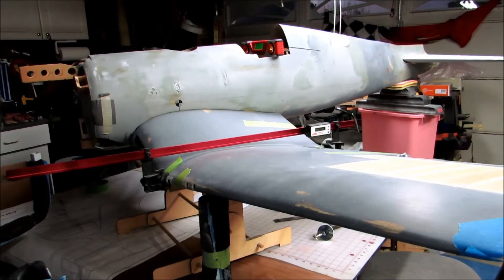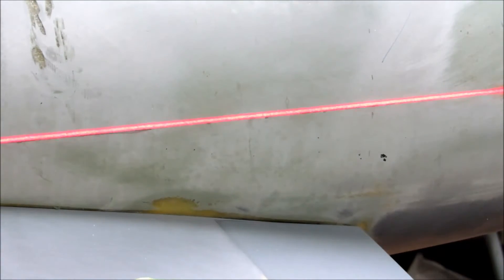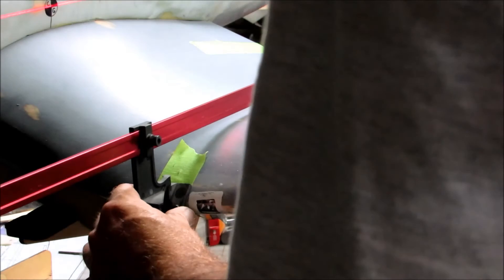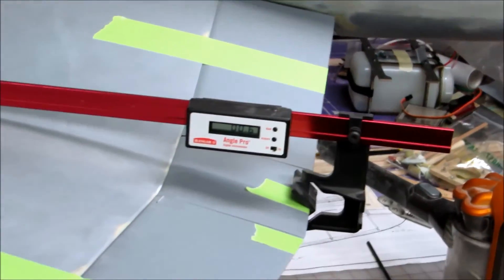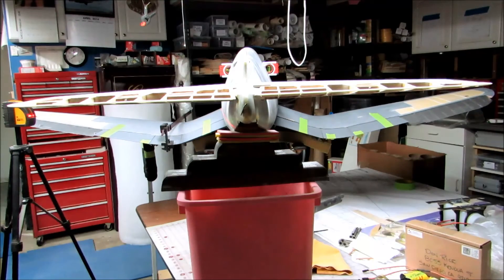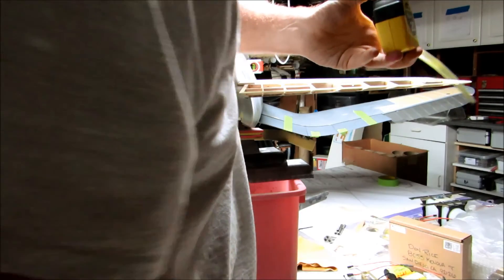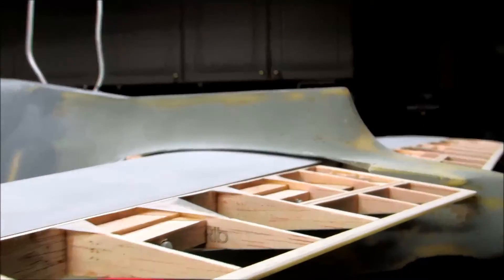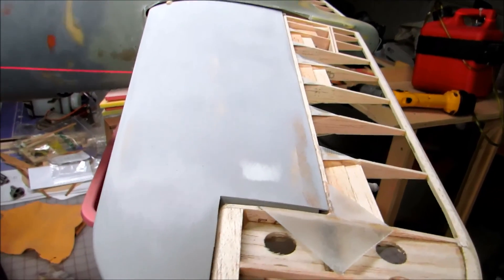Corsair #73, How to Align a Stab on Your Never Ending Corsair Project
Installing a stab on a plane "I Care About" can be a rather involved process. I must first level the fuse and the wing, and then find a way, with multiple measuring points, laser levels, incidence meters, shims, and the MK1-A2 Calibrated Eyeball, do everything I can to ensure the stab is square & true in all 9 measureable planes. Only then, can I start throwing glue.